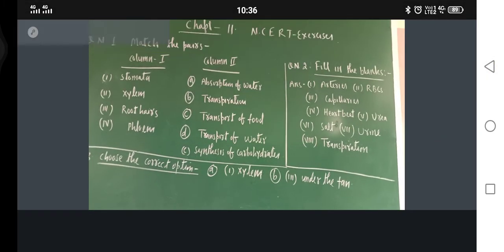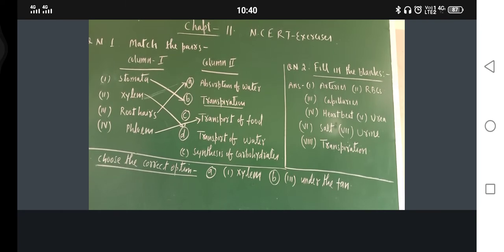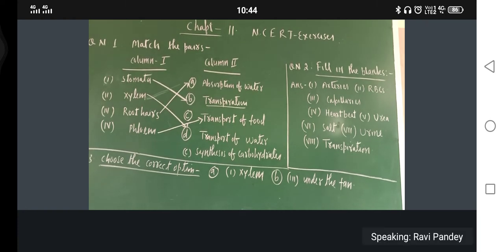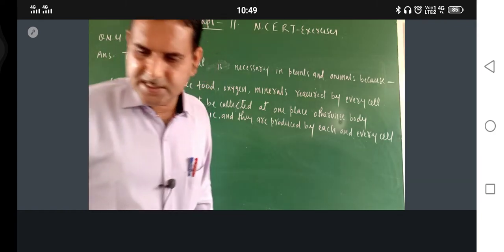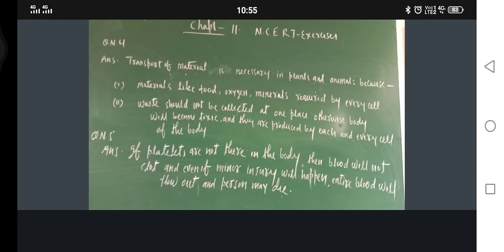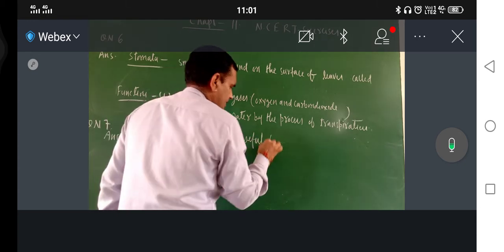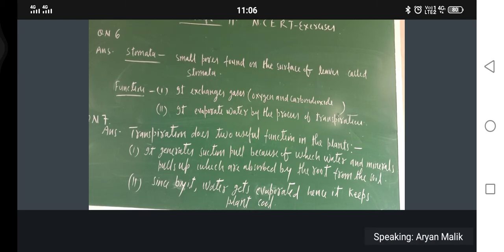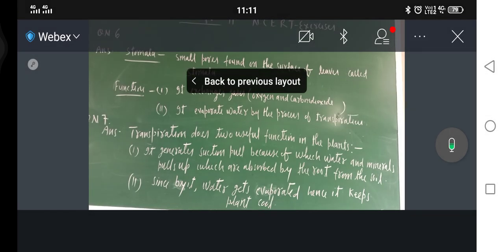7 th Science. Chapt-11. Transportation in Animals and Plants. SEP-22/21.